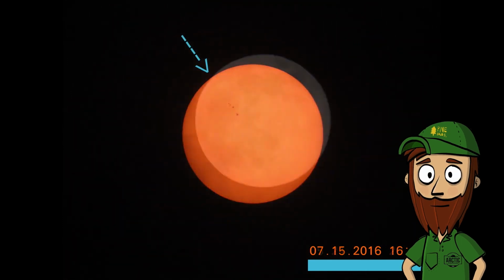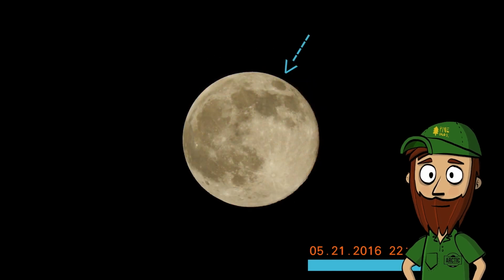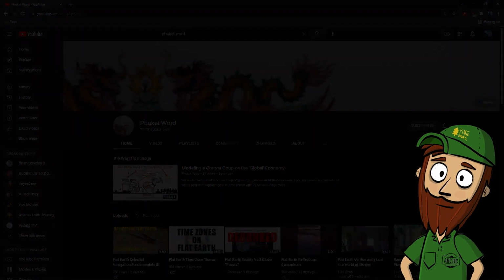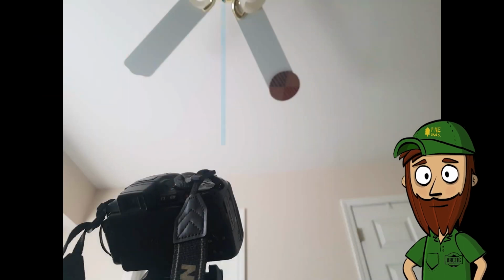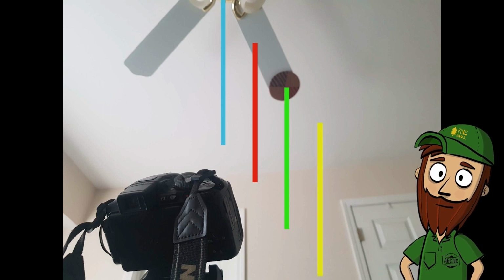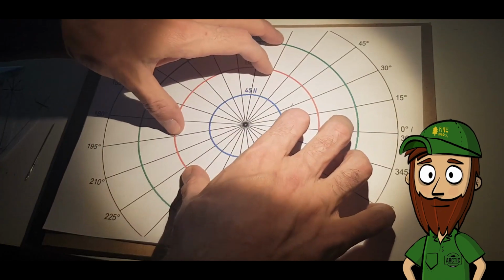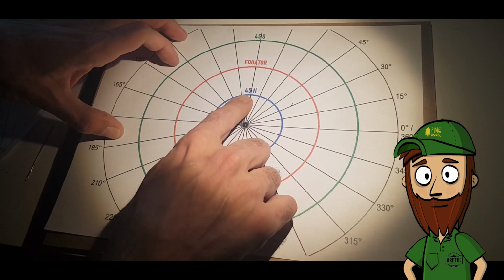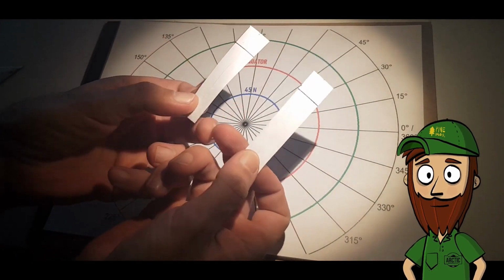Flat earth "science" with gudtims4all!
The Youtuber @gudtims4all tries to figure out how the moon and the sun work, flat earth science at a high level .
Do you need great music and sound effects for your videos? Do as I do, use Epidmic Sound!
If you use the link below you will help my channel!

The compass project:
Arctic Scholarship
Support me
Copyright
Photos, videos, graphics and editing: Arctic Reflections
Video from Antarctica: The Australian Antarctic Program (AAP)